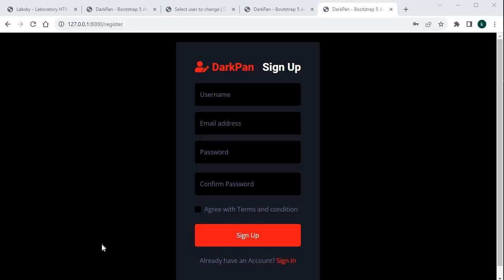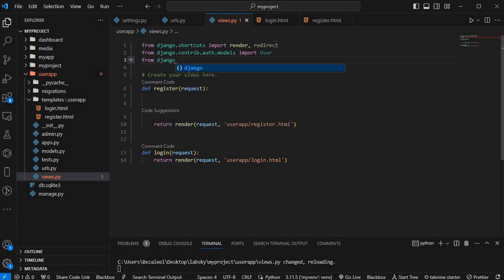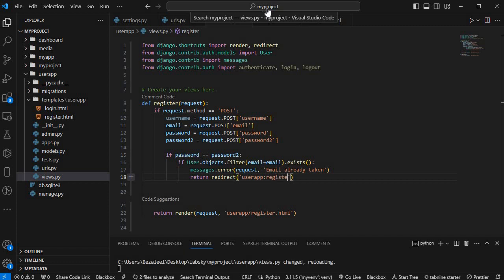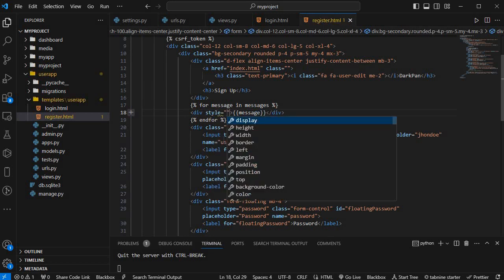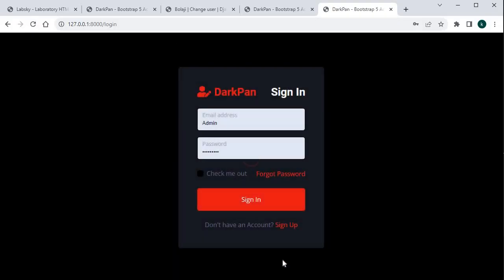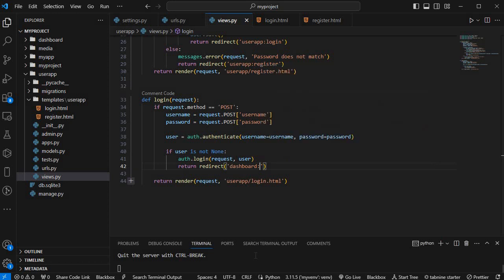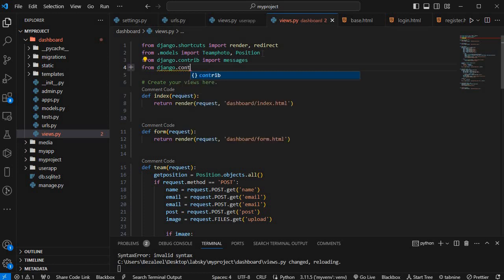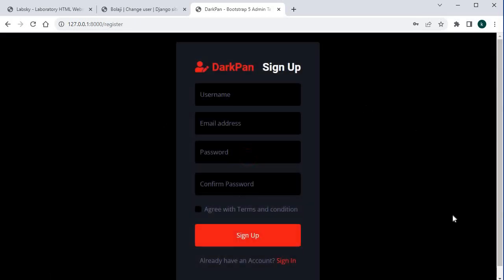User Registration and Authentication (Sign Up, Login and Logout) Using Django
🔐 Ready to learn how to build a robust user registration and authentication system for your Django web application? Look no further! In this comprehensive tutorial, we'll cover everything you need to know about implementing user sign-up, login, and logout features using Django.

📚 What You'll Learn:
- ✅ User Registration: We'll guide you through the process of creating a user registration form, handling form submissions, and storing user data securely in your database.
- 🔑 User Authentication: Learn how to implement a secure login system, including password hashing and session management.
- 🚪 User Logout: Discover how to provide a smooth and user-friendly logout experience for your application's users.

🛠️ Key Topics Covered:
- Django's built-in authentication system
- User model customization
- Creating registration and login views
- Utilizing Django forms for user input
- Session management and user authentication
- Security best practices for protecting user data

🎓 Who Should Watch:
This tutorial is suitable for Django beginners and intermediate developers looking to enhance their web development skills. By the end of this video, you'll have a strong understanding of user registration and authentication in Django, which is a fundamental aspect of building secure and user-friendly web applications.

🔗 Resources:
Find the code and resources used in this tutorial on my GitHub repository, linked below.

Visit my github repositories @Bezaleel-Creative
Repository name: User-Registration-and-Authentication-Sign-Up-Login-and-Logout-Using-Django